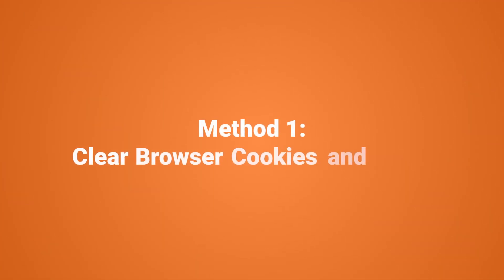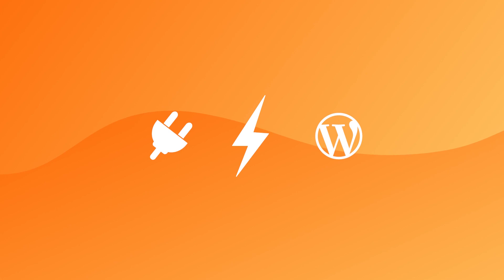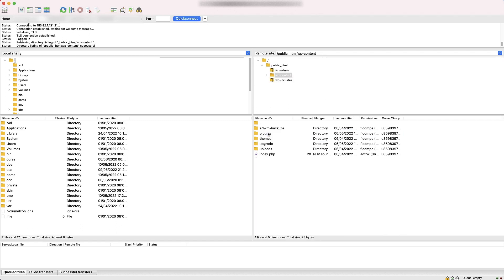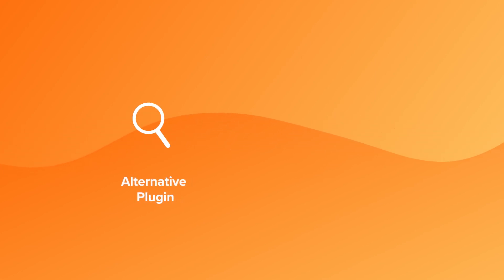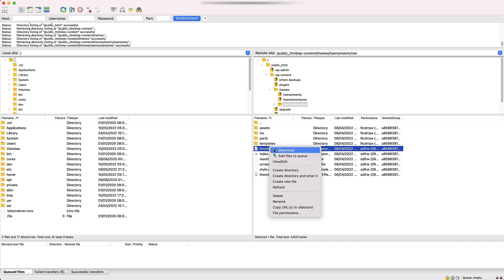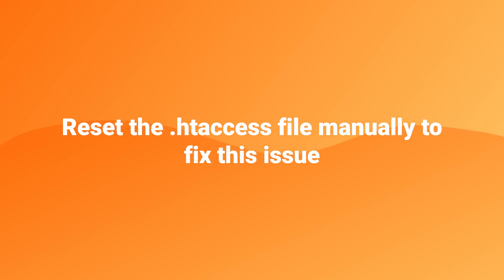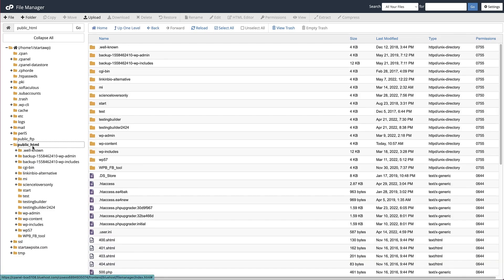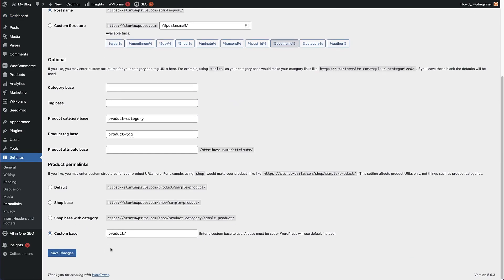How to Fix Error Too Many Redirects Issue in WordPress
If you have seen the error 'Too Many Redirects' when accessing your WordPress website and can't access the site then watch this video as we cover a few ways you can solve this error.

We go through step-by-step and use both an FTP Client and a File Manager to access the WordPress files on the website so you can use whichever method suits your situation.

--Links--

► How to Clear Your Browser Cache in All Major Browsers (Fast Way)

--Timestamps--

0:00 Intro
0:09 Method 1: Clear Browser Cookies and Cache
1:06 Method 2: Deactivate All WordPress Plugins
2:35 Method 3: Fix WordPress URLs
3:38 Method 4: Reset WordPress .htaccess File

--Top Resources--